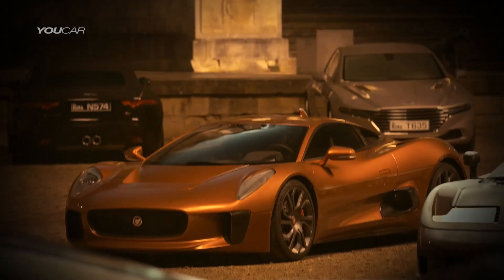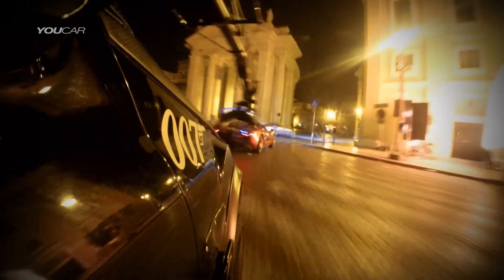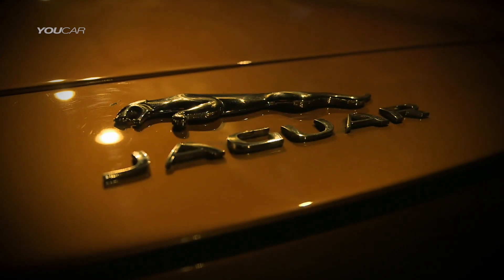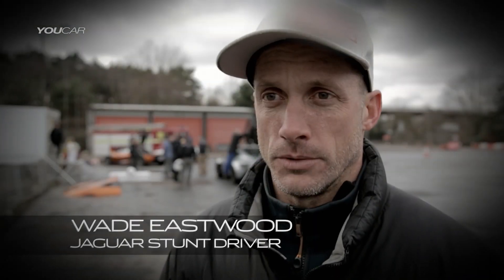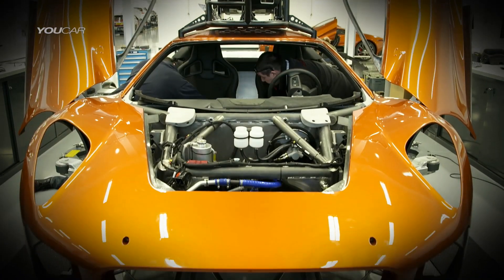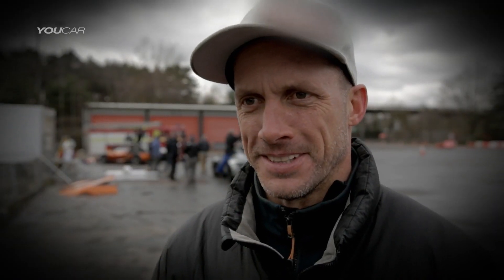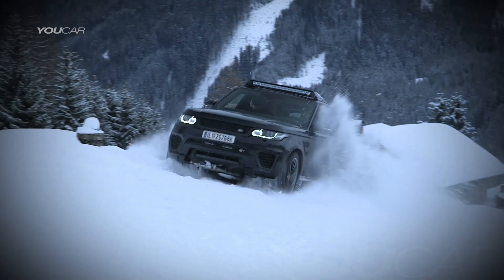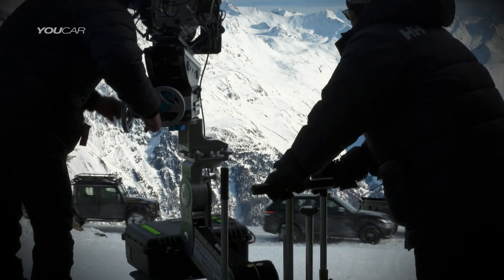James Bond 'Spectre' Cars - Behind the Scenes - Jaguar C-X75, Range Rover SVR and Defender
Jaguar Land Rover celebrated their vehicles appearing in the new Bond adventure, Spectre. Cars, including the Jaguar C-X75, Range Rover Sport SVR and the iconic Land Rover Defender.

Naomie Harris (Moneypenny) and David Bautista (Hinx) were guests of honour at the glamorous event showcasing special stunt vehicles used in the latest instalment of the James Bond series.

Spectre, the 24th James Bond film, from Albert R. Broccoli’s EON Productions, Metro-Goldwyn-Mayer Studios and Sony Pictures Entertainment, sees the Jaguar C-X75 drive through the moonlit streets of Rome in one of the movie’s most iconic high speed chase scenes. Driven by Hinx, played by David Bautista, the C-X75 supercar, named the most advanced Jaguar ever created, was provided by Jaguar Land Rover Special Vehicle Operations (SVO) in collaboration with development partner Williams Advanced Engineering headquarters in Oxfordshire, England.

SVO was created in June 2014 to focus on meeting the increasing expectations of today’s most discerning and enthusiastic Jaguar and Land Rover customers. Working on the development of high performance versions of existing models, luxury bespoke commissions and limited run collector editions, it represents the very pinnacle of the two iconic brands.

Specially modified Land Rover Defenders and the fastest, most powerful Land Rover ever, the Range Rover Sport SVR also star in major action sequences shot in Austria. The highly capable Defenders were constructed by the JLR Special Operations division with huge 37-inch diameter off-road tyres and enhanced body protection to tackle the challenging terrain of the snow-covered mountain roads used for filming.

Go! It's free!